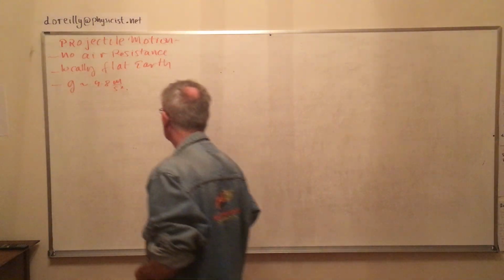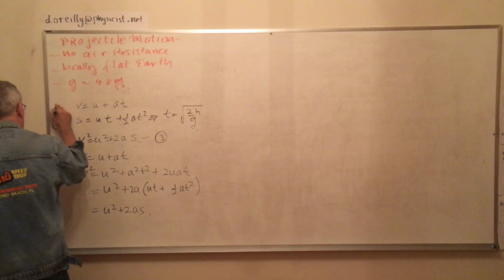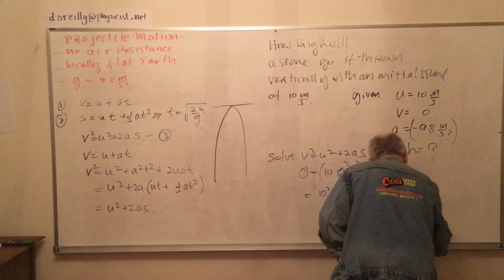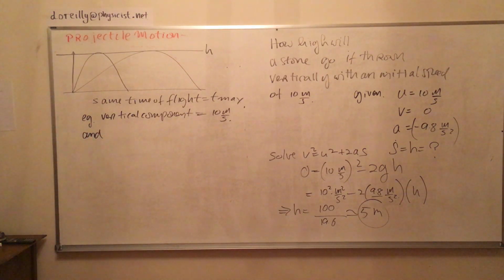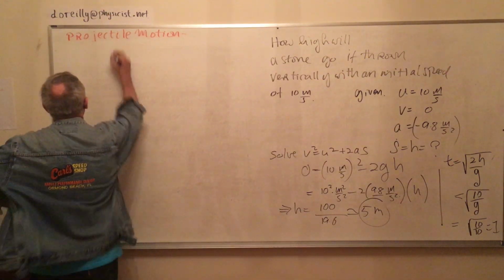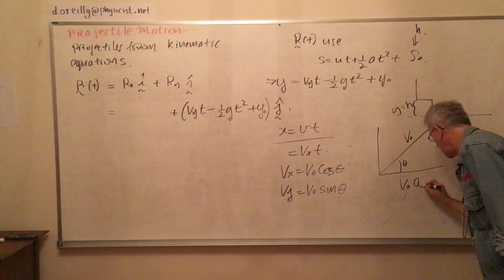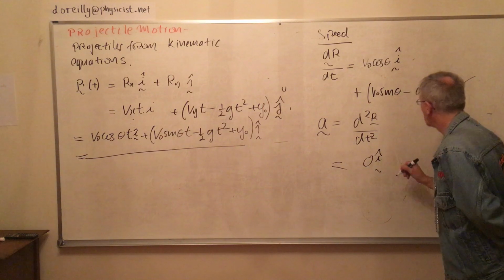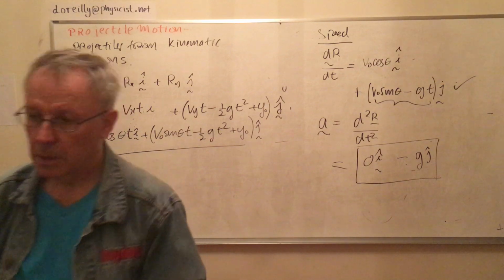College Physics 17; Projectiles 2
We continue discussing projectiles;  in general motion in two dimensions.